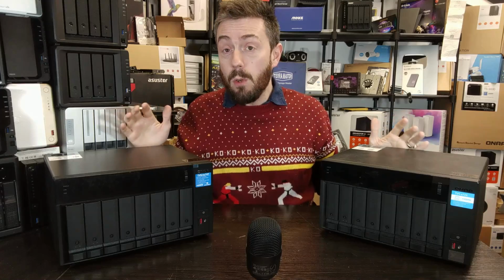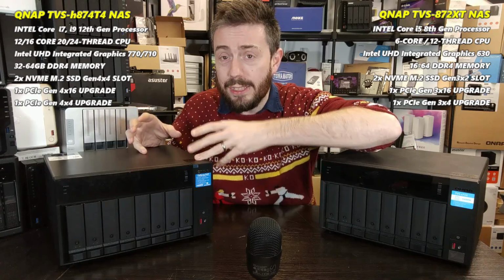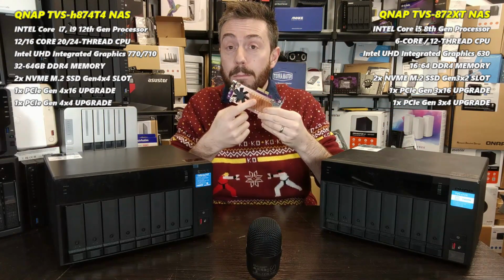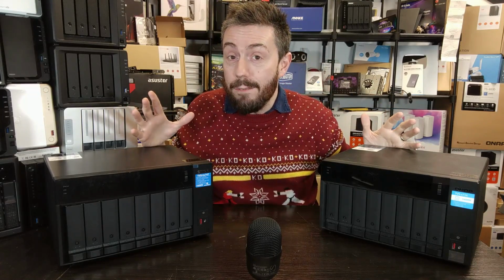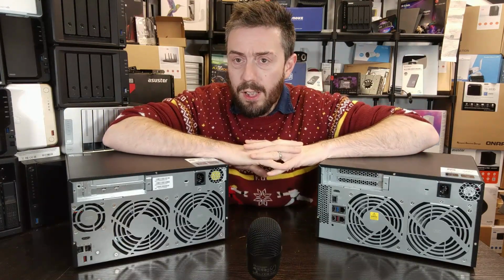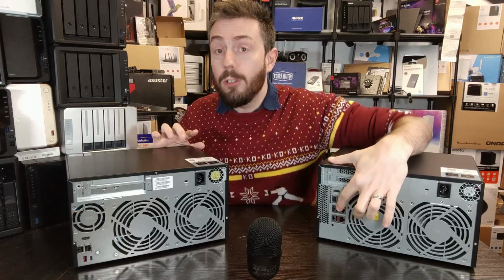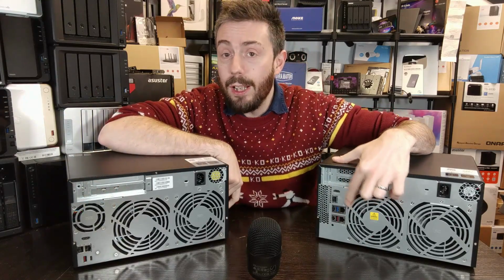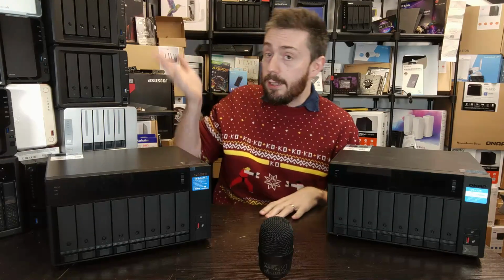QNAP TVS-h874T vs TVS-872XT NAS - Which Thunderbolt NAS Should You Buy?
Video Chapters
00:00 - The Start
01:00 - Buy New vs Buy Old?
03:33 - Internal Hardware Compared (TVS-h874T vs TVS-872XT NAS)
08:01 - Storage Potential (TVS-h874T vs TVS-872XT NAS)
09:58 - Ports and Connections (TVS-h874T vs TVS-872XT NAS)
15:15 - Price and Value (TVS-h874T vs TVS-872XT NAS)
16:35 - QNAP TVS-872XT Board Issues?